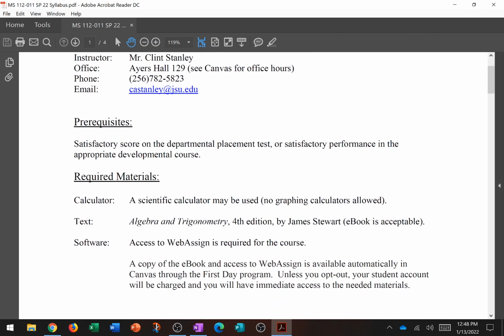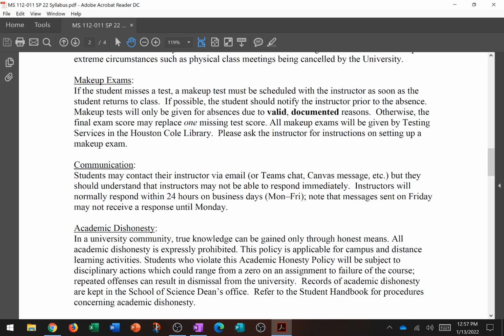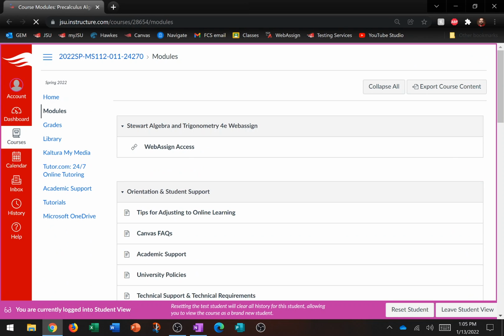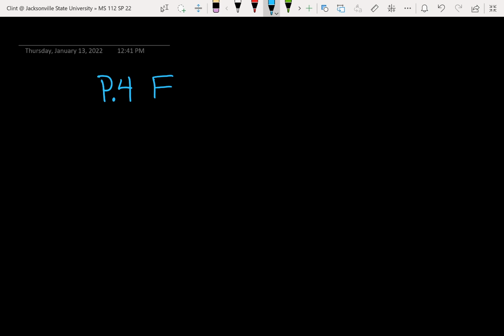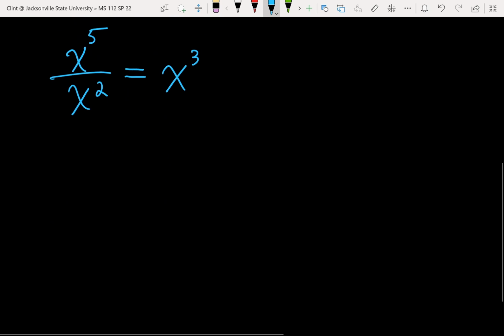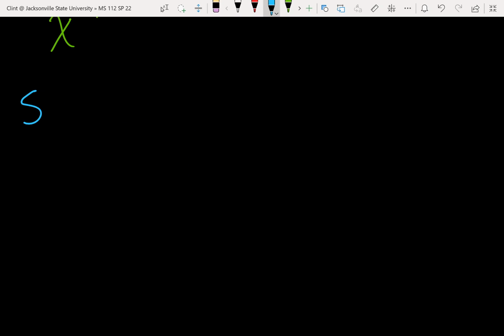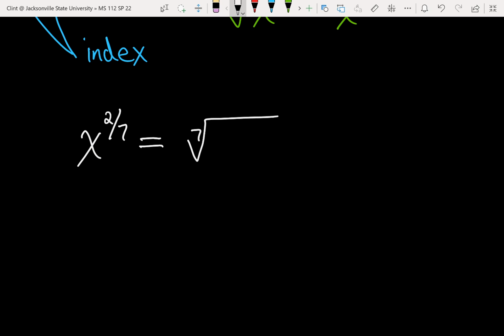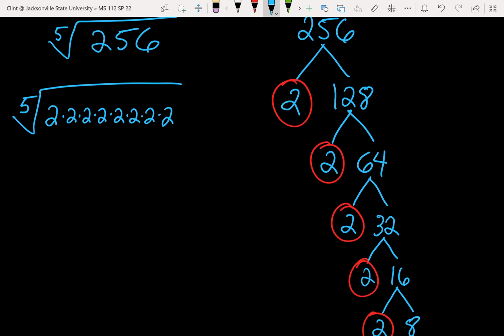MS112 P.4 Exponents and Radicals